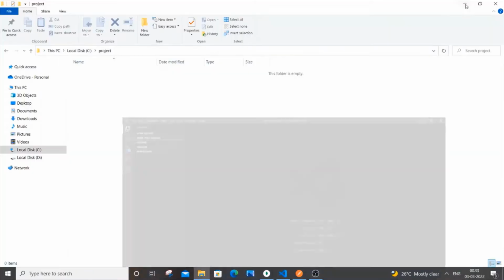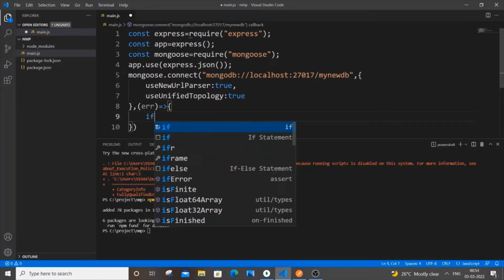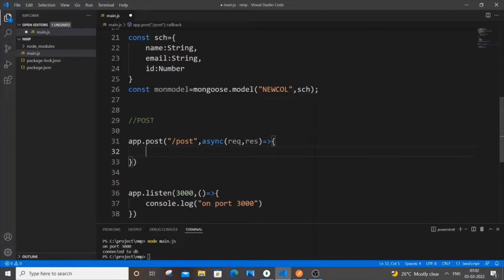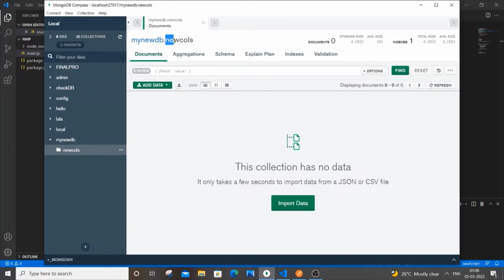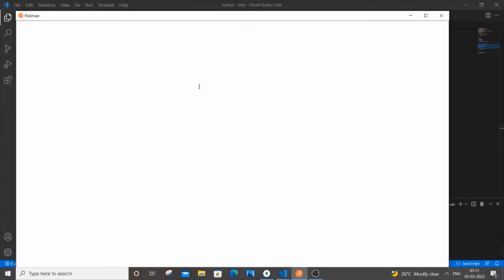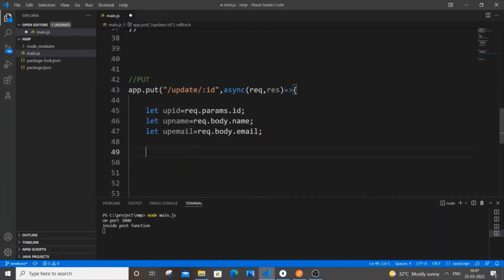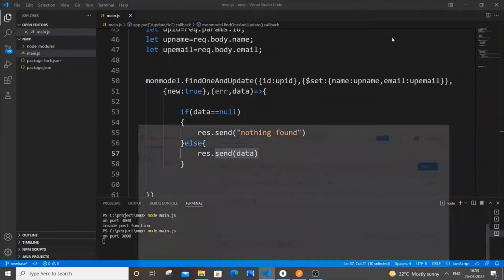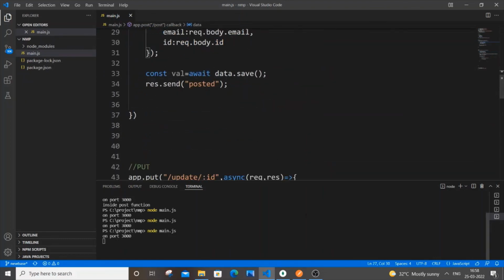Post and Update data in Mongodb using Express Node JS and Postman tutorial | REST API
How to post and update data in mongodb database using express node js express and postman is shown